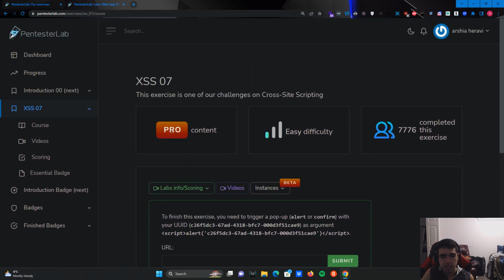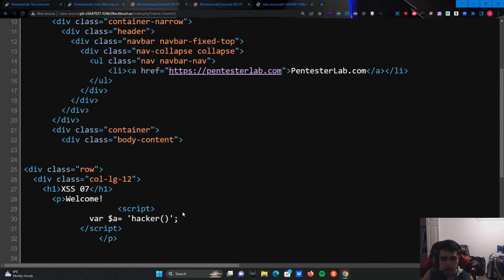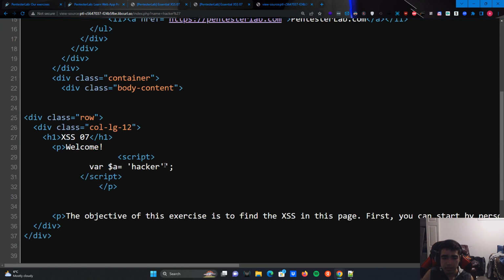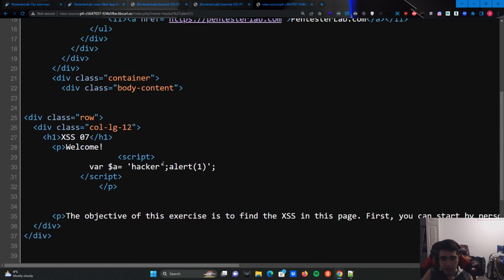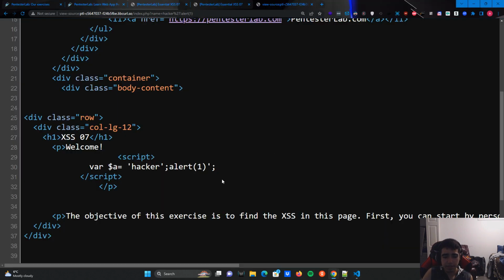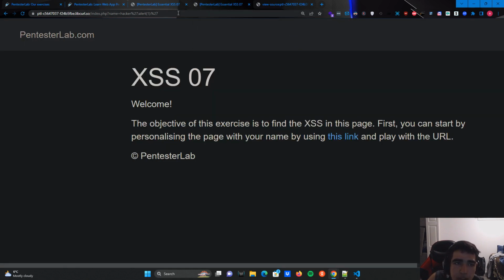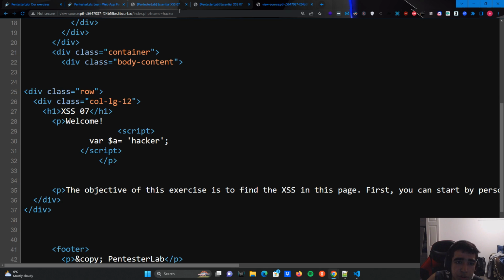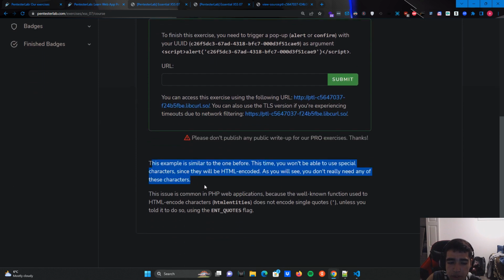Solution - Pentesterlab - XSS #07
In this tutorial you will learn how html encoding can be kind of helpful to sanitize inputs to avoid from xss injection attacks and how hackers can underestand which special charactors are not going to encode properly to abuse from that and escape from the string or variable to finally be able to inject their own java script code ...